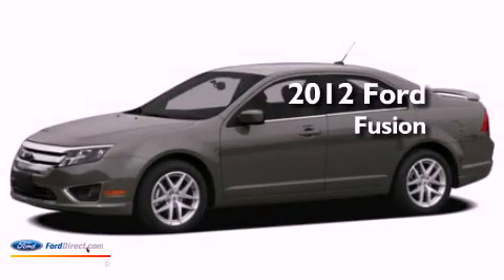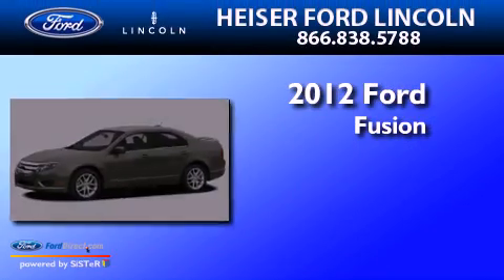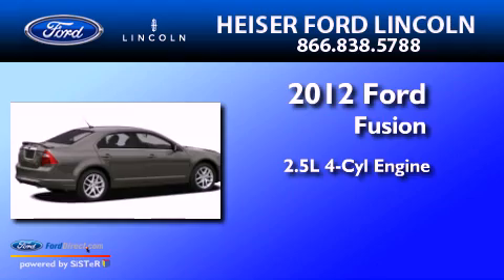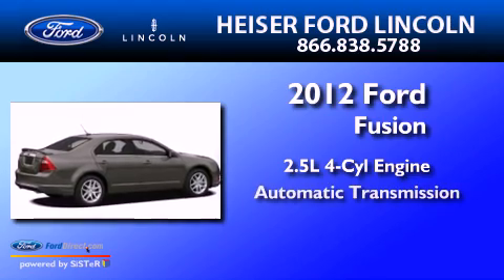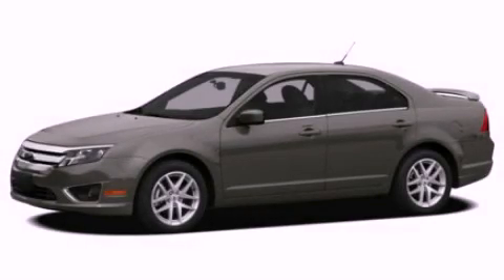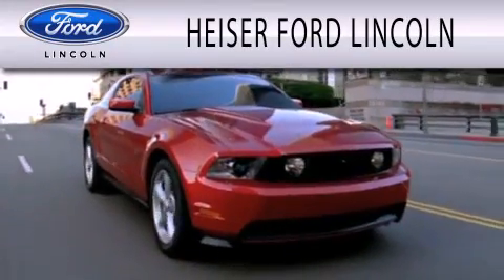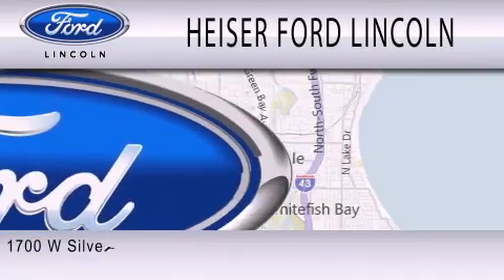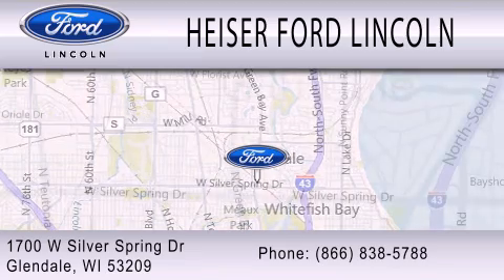2012 FORD FUSION Glendale WI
Year : 2012
 Make : FORD
 Model : FUSION
 Engine : 2.5L I4 16V MPFI DOHC
 Trans . : AUTOMATIC
 Exterior : RED CANDY TINTED METALLIC
 Miles : 1
 Interior : BLACK
 Stock : F12C2608

 1700 W. Silver Spring Drive